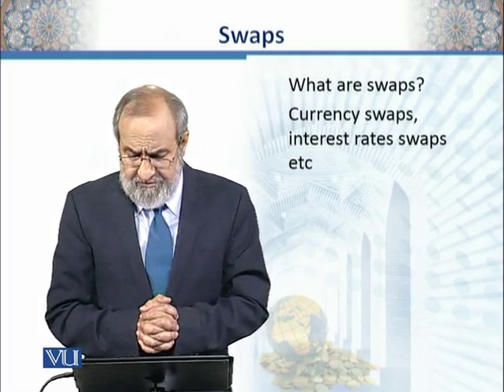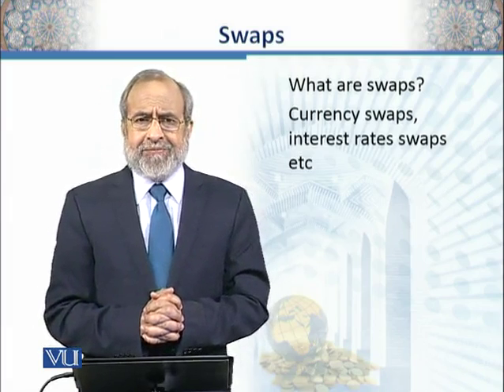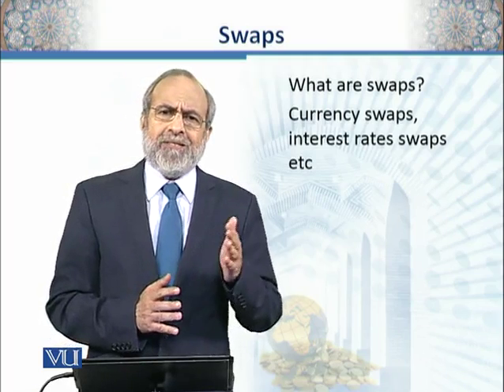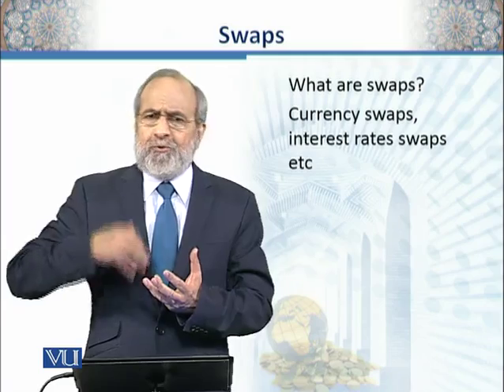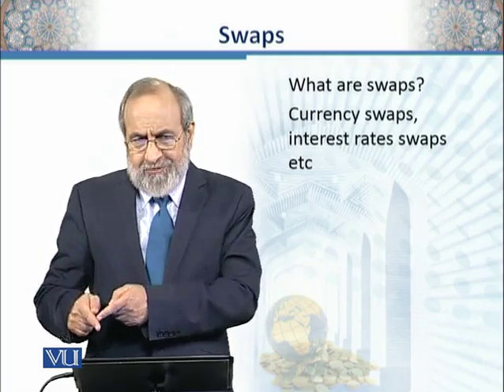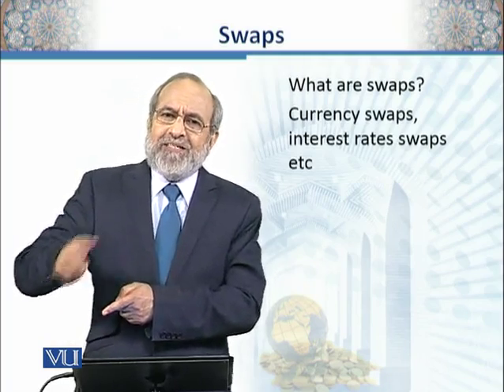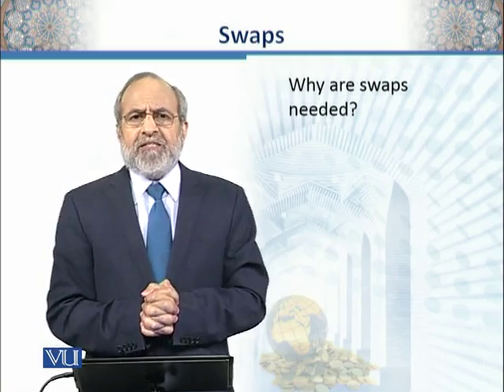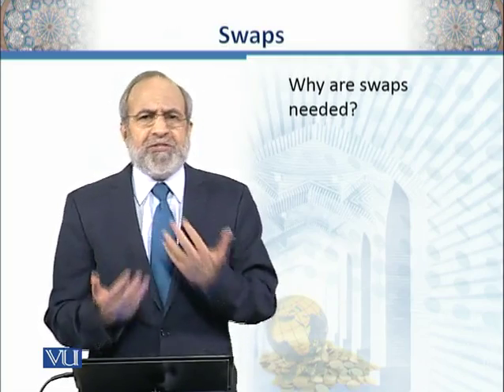BNK613_Topic225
BNK613 - Islamic Ethics in Business